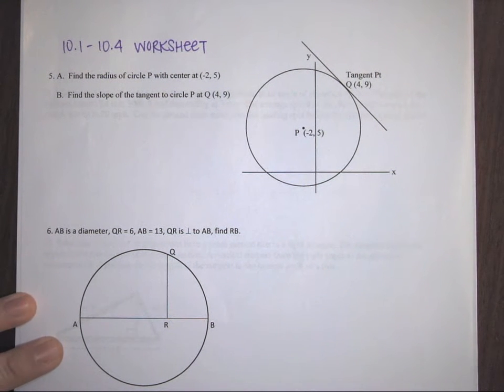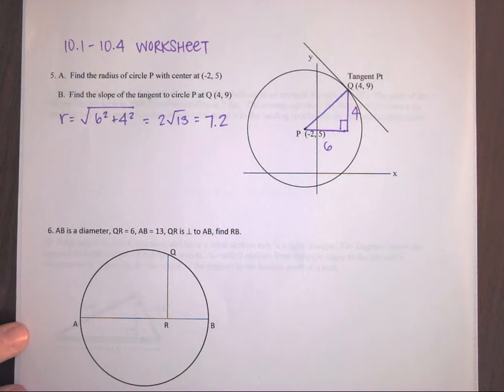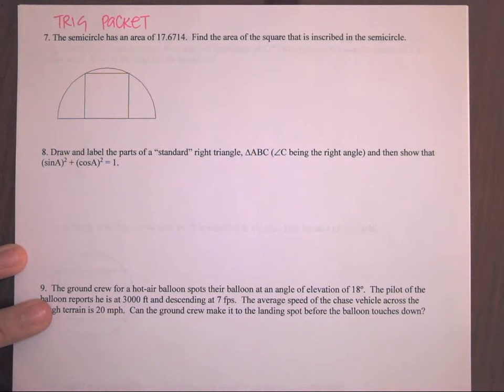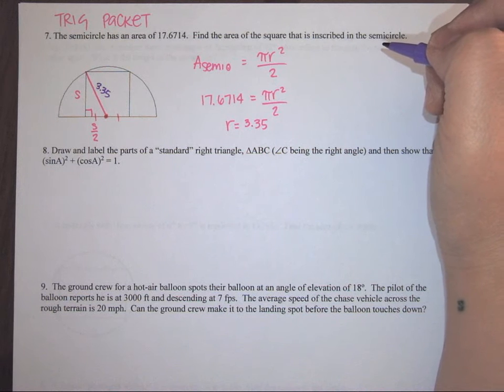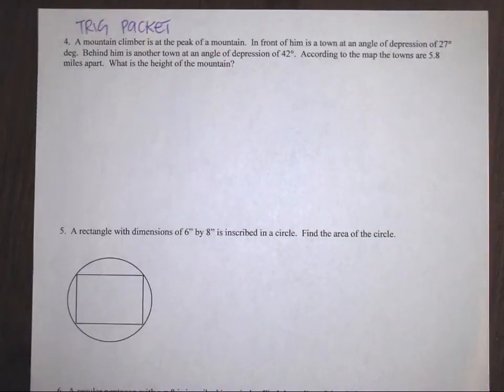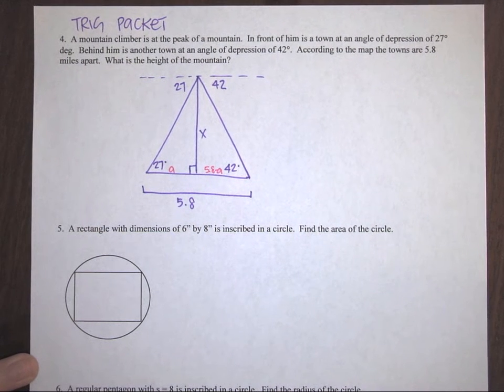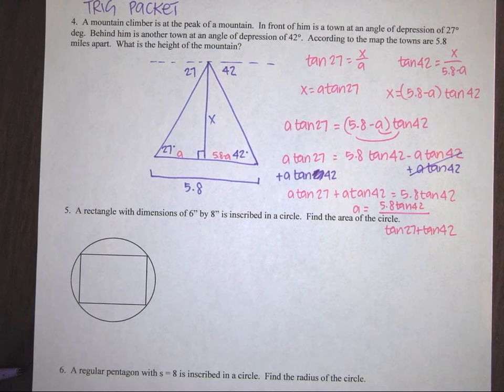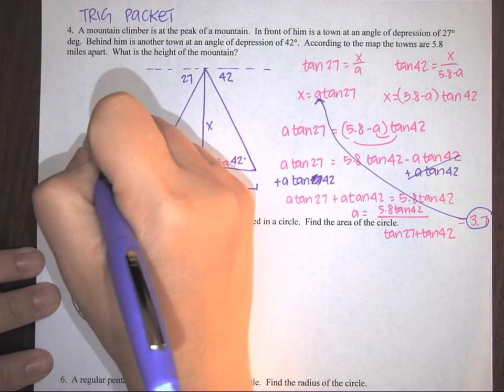Period 4 Office Hour problems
Re-recording of Period 4's office hour on March 23